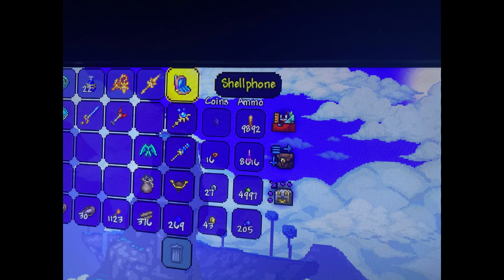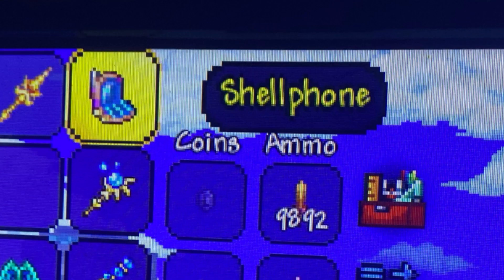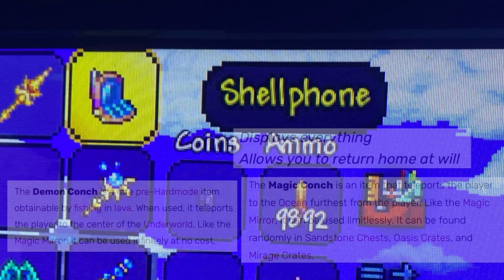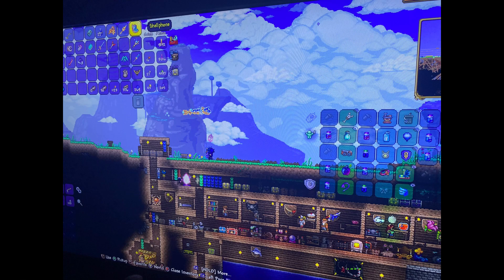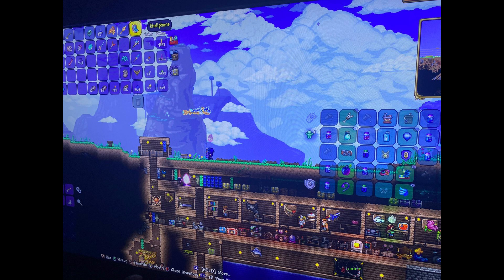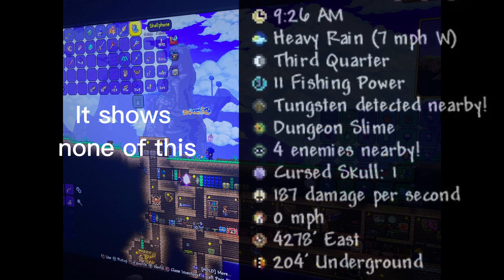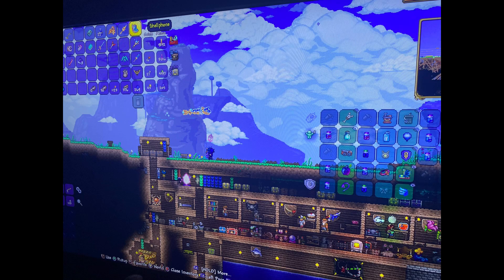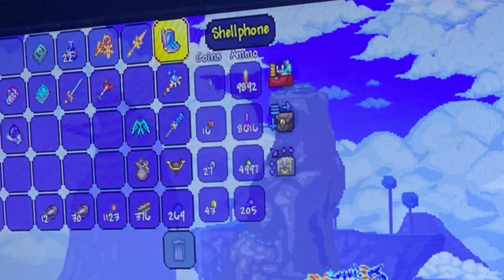The Shellphone isn’t working…